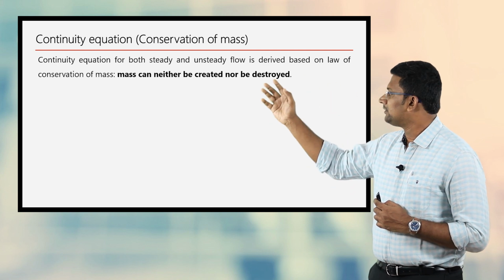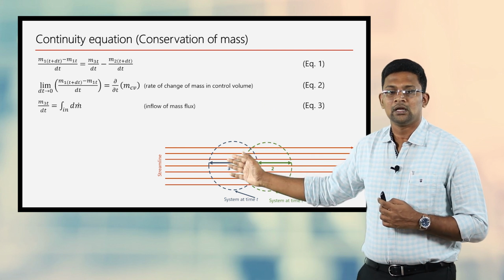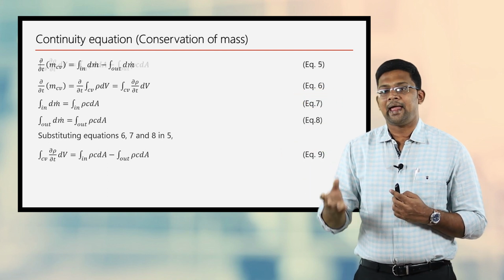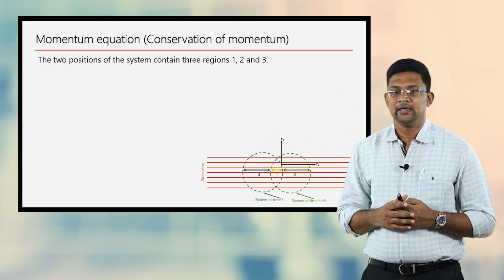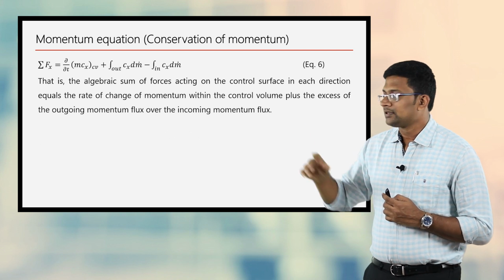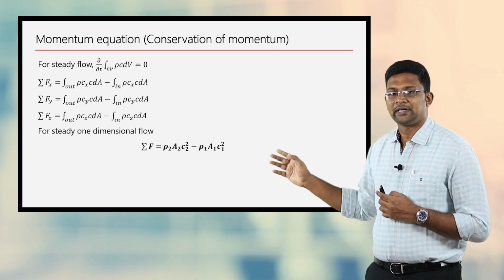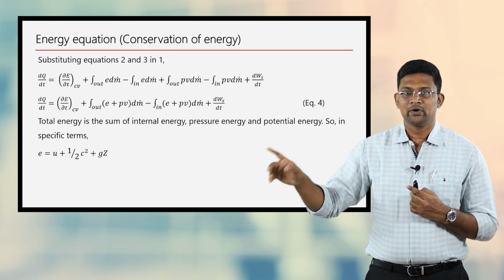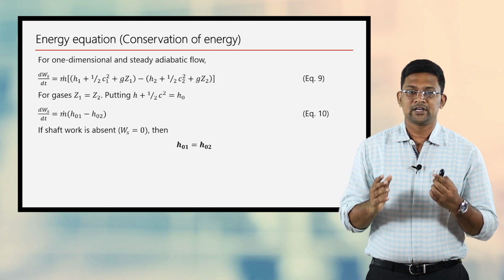Derivations of continuity equation (conservation of mass) , momentum equation and energy equation.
In this video we derive expressions for conservation of mass (continuity equation), conservation of momentum (momentum equation) and conservation of energy.